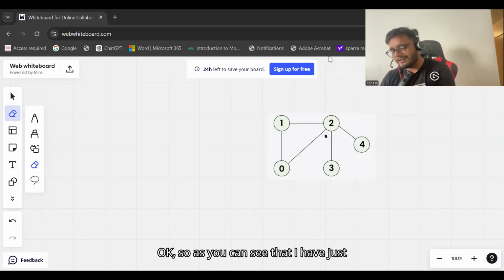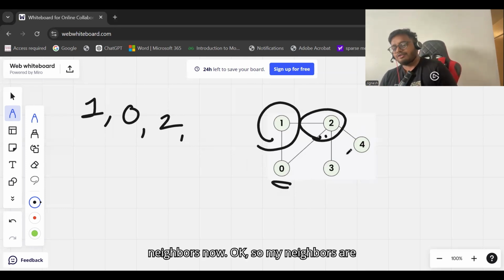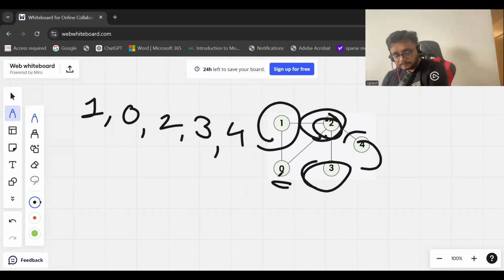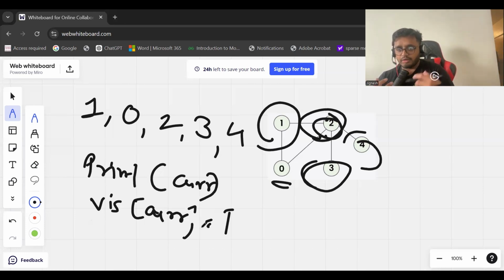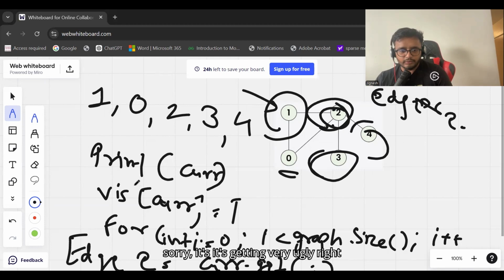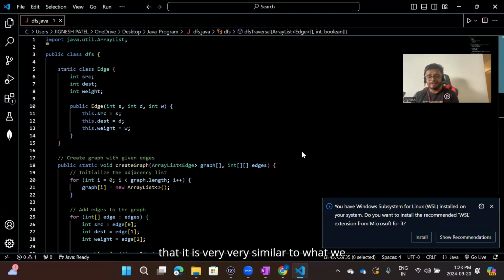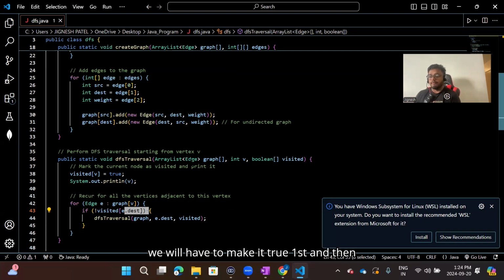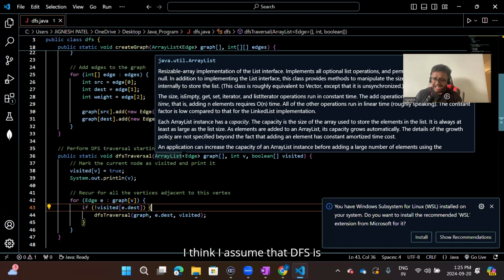dfs graph traversal | graphs 03 | Java | Detailed Explanation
In this video, we’ll dive into the Depth First Search (DFS) algorithm in graphs using Java. DFS is an essential algorithm used for graph traversal, searching, and solving problems like pathfinding and detecting cycles.

We’ll start by explaining the core concept of DFS with a simple and clear example, followed by a step-by-step guide to implementing DFS in Java. Whether you’re new to graph algorithms or looking to solidify your understanding, this video will walk you through everything you need to know.

🔹 In this video, you’ll learn:

What DFS is and how it works:
- A visual explanation of DFS
- Step-by-step DFS implementation in Java
- Practical examples of DFS in graph traversal

dfs graph theory, dfs graph traversal, dfs java.